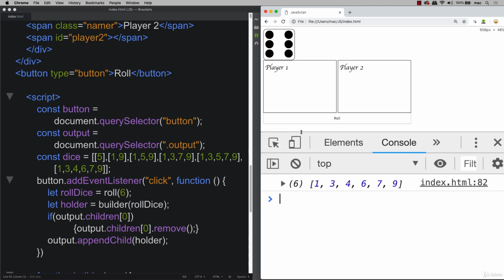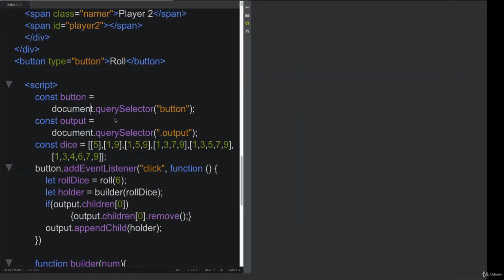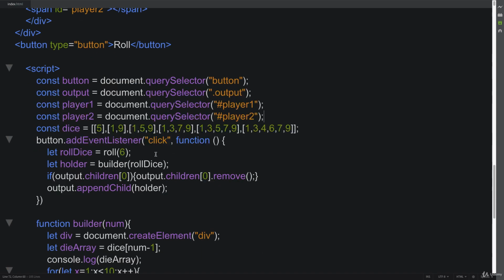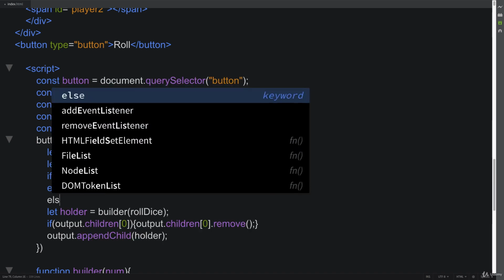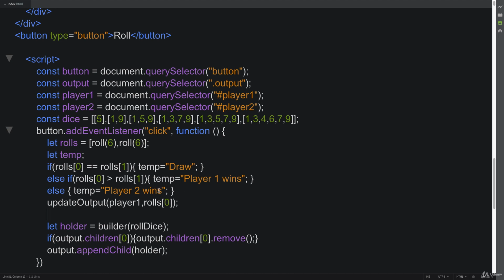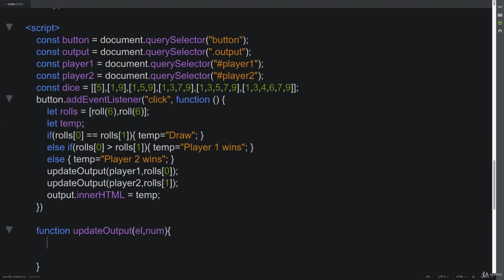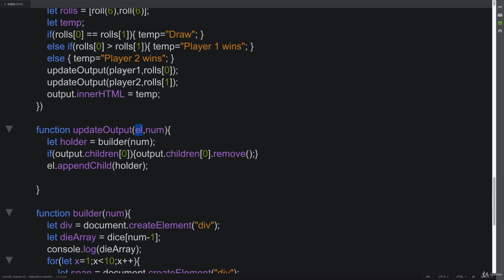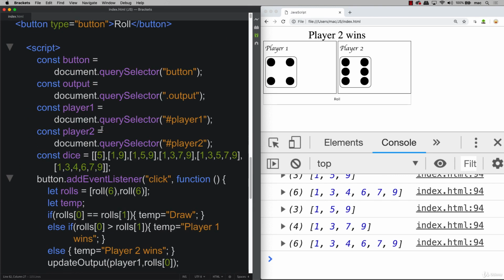55 Modern JavaScript 10 012 Dice game read